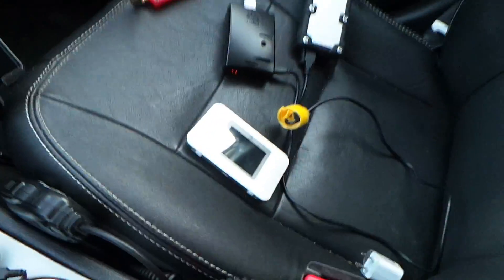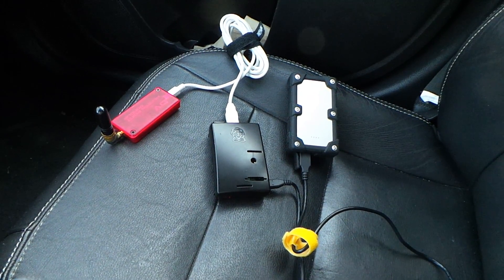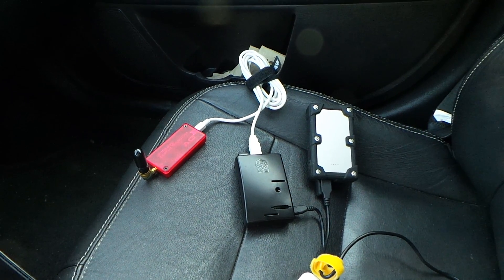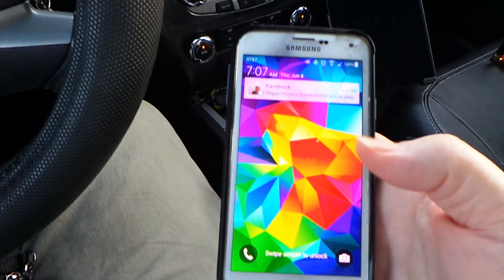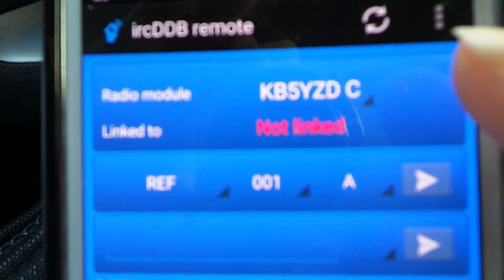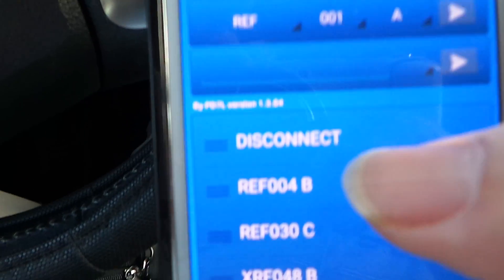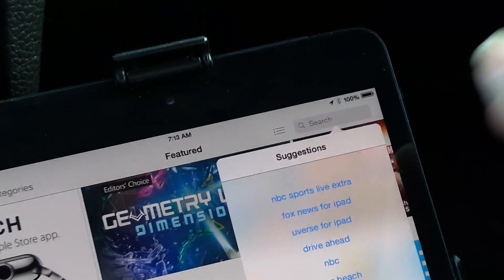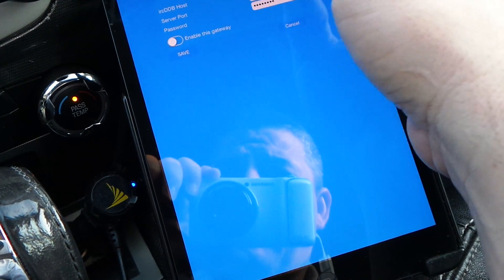Ircddb App for DStar